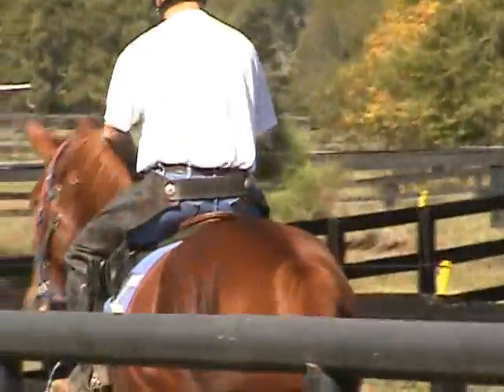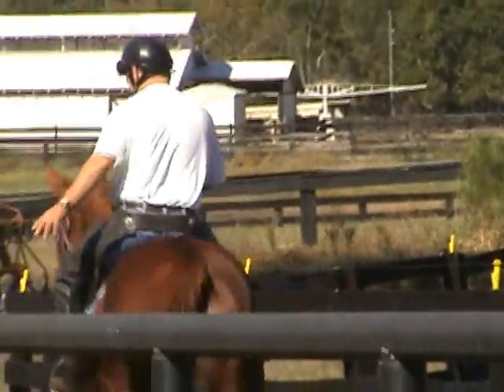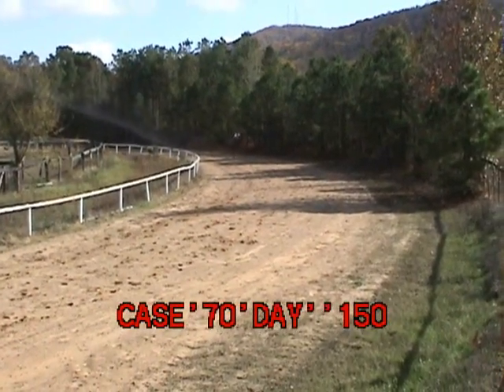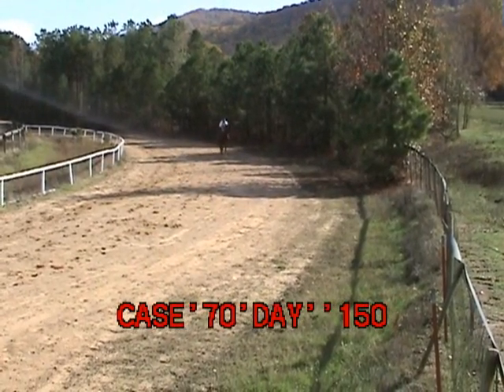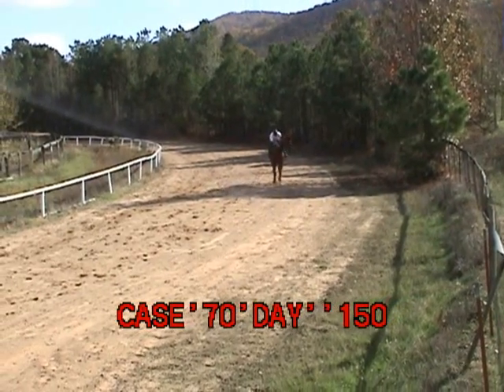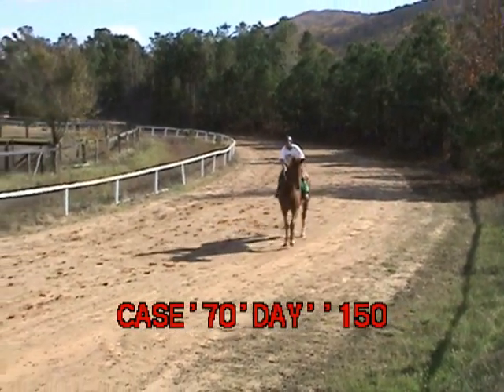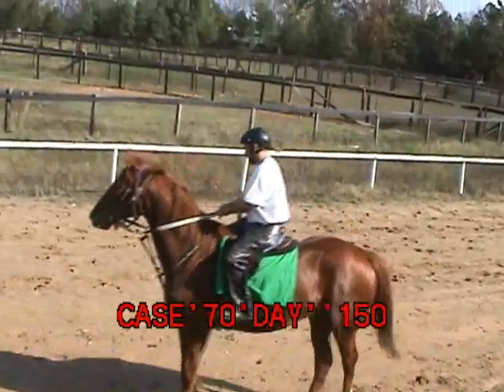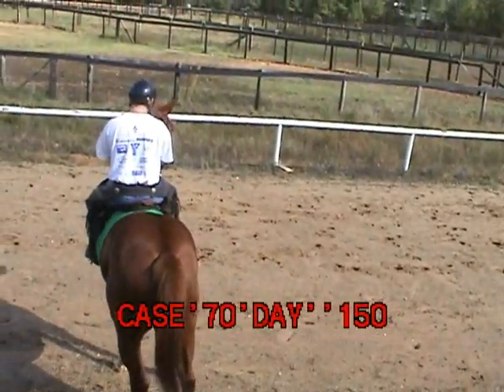case 70 webclip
Short clip of case 70 - Hip / Hindquarter from Step Ahead Farm